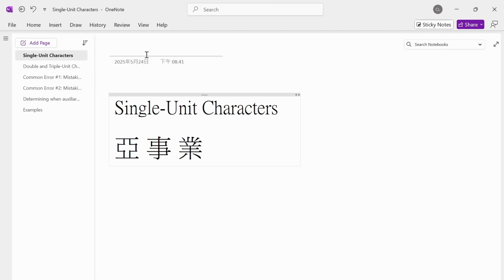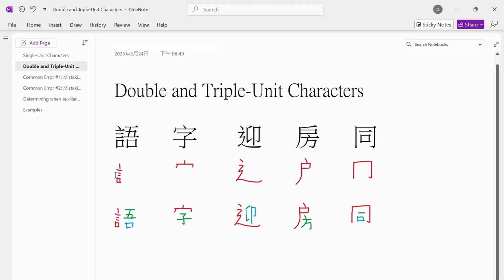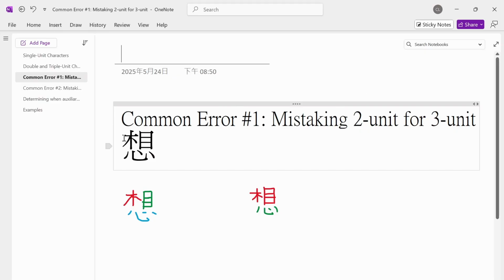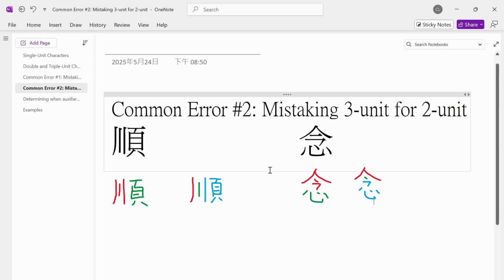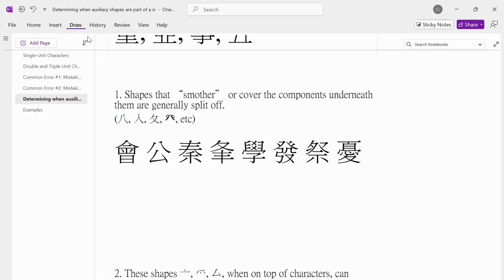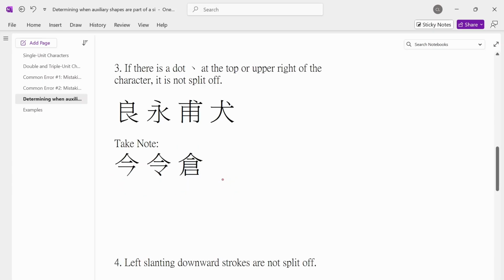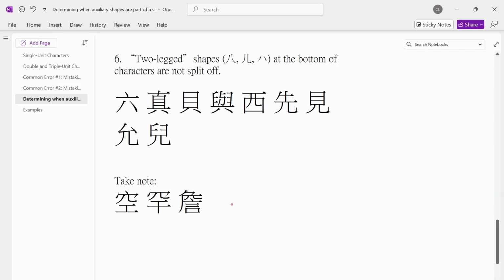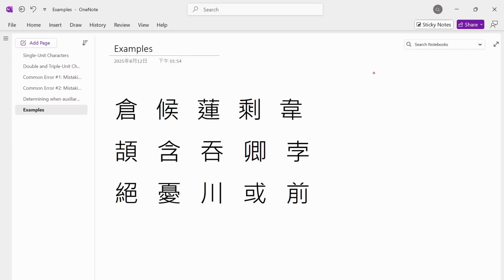Cangjie Input Method (Part 3 - Identifying Single-Unit, Double-Unit, and Triple-Unit Characters)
Practice characters:
倉          候      蓮
剩            韋      頡
含            吞      卿
孛            絕      憂
川            或      前